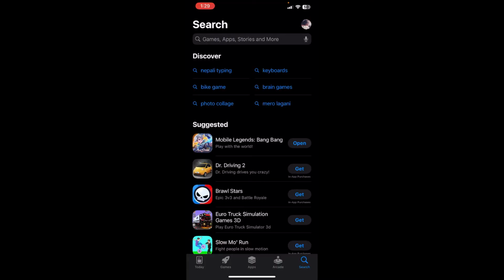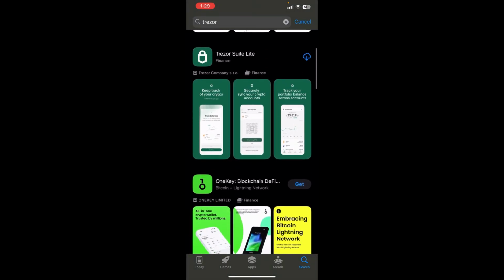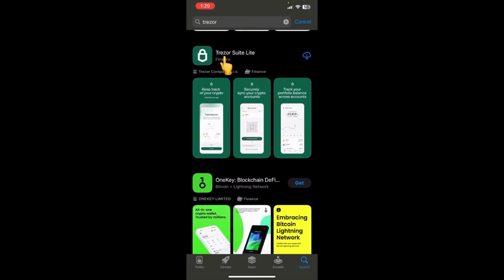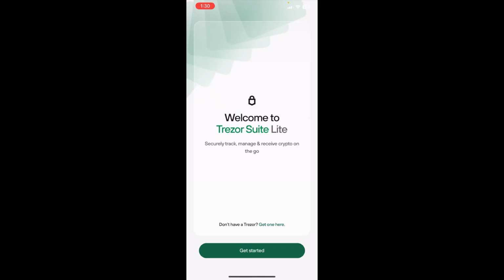How to Download Trezor on Mobile Phone (2024) | Install Trezor on Mobile Phone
This video tutorial will guide you through downloading the Trezor app on your mobile phone. Follow our instructions to ensure a smooth installation process, allowing you to manage your Trezor account seamlessly. Watch now and get started with Trezor on your mobile device!